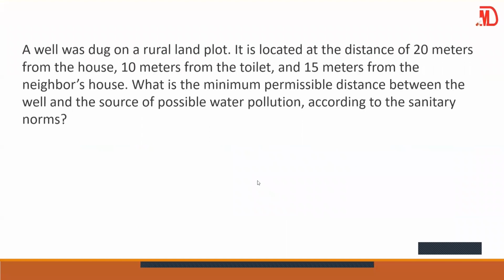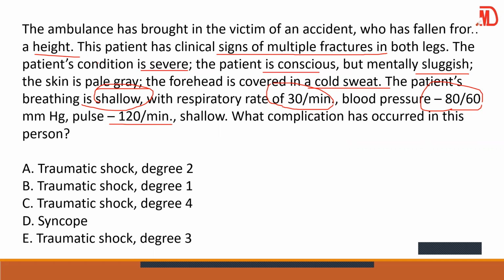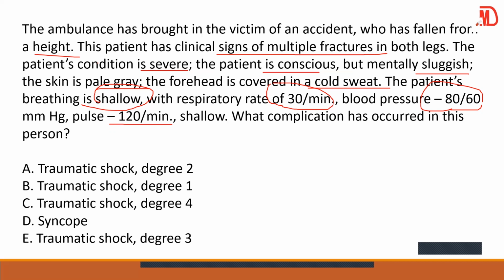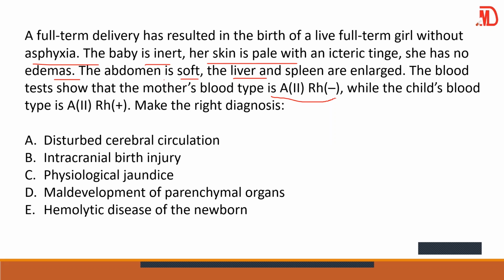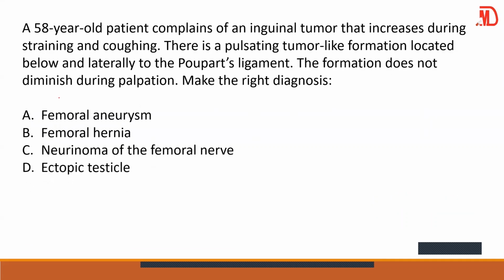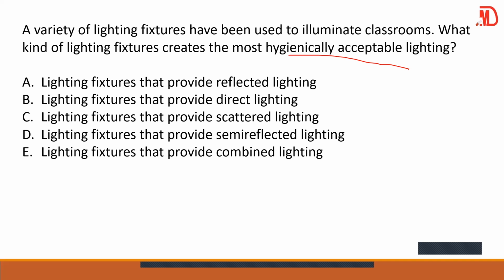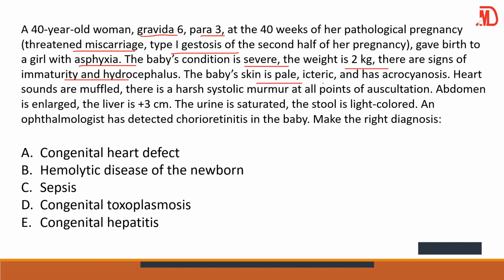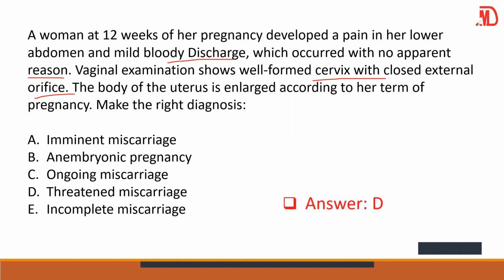KROK 2 2021 BOOKLET (JULY) | TUTORIAL 2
WEBSITE for subscription and for practice: medentweb.com